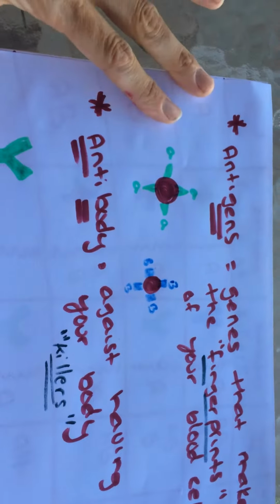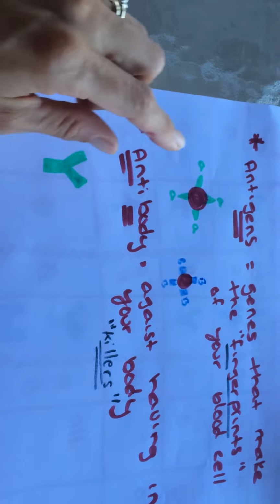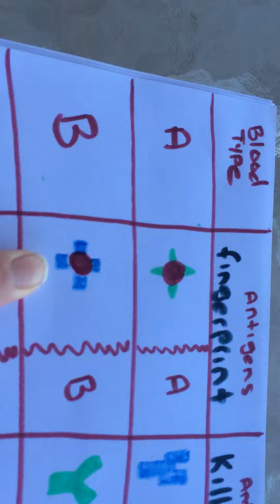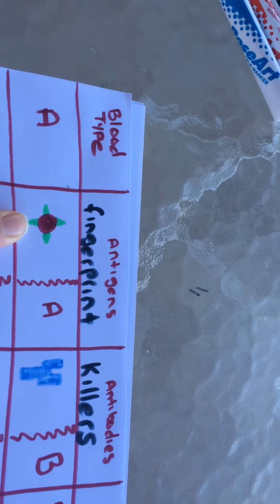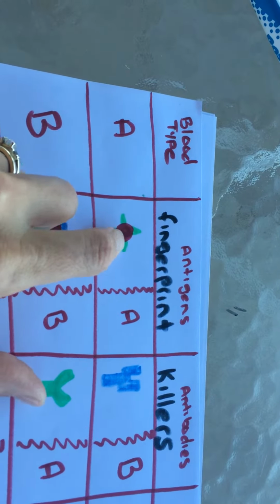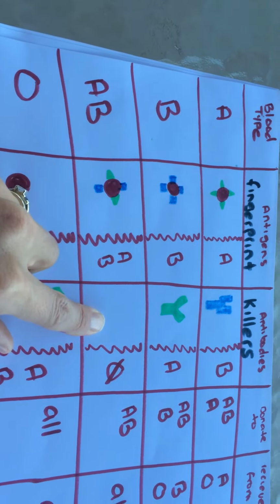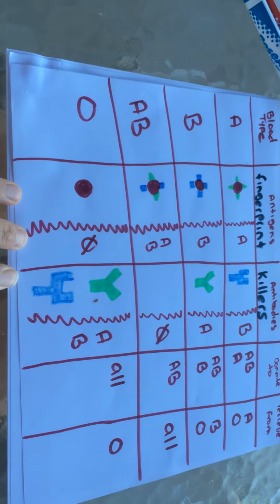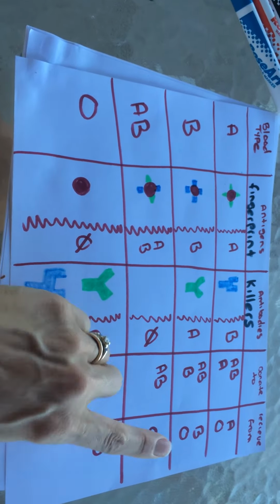blood typing lecture